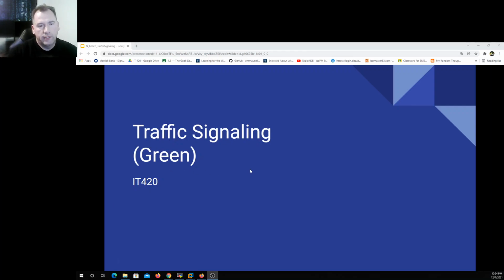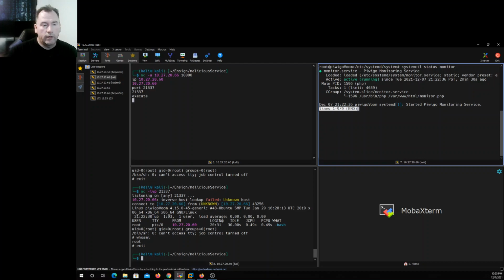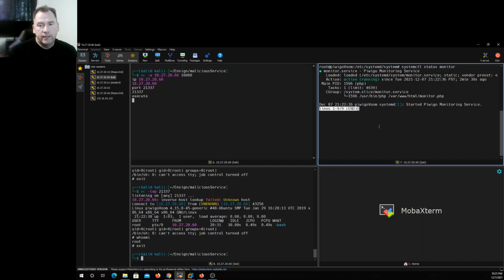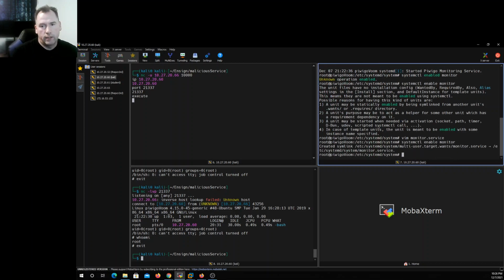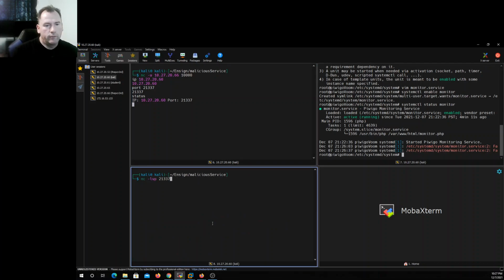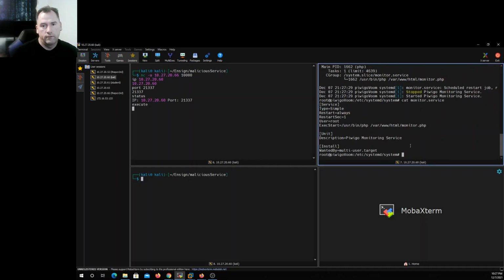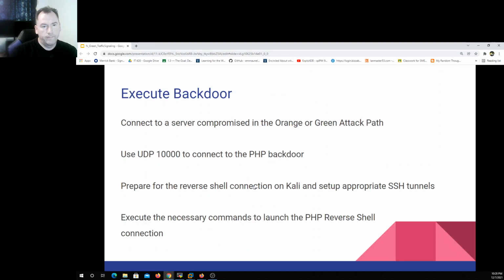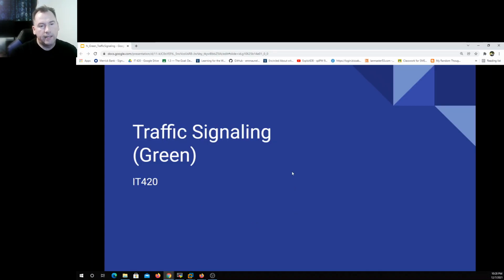IT420 Video 31 - Green Traffic Signalling (B)